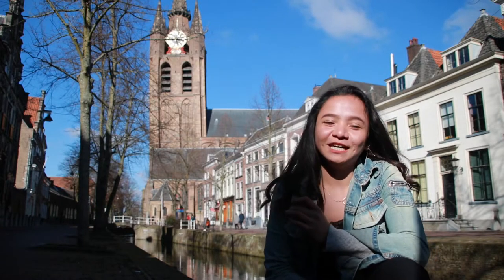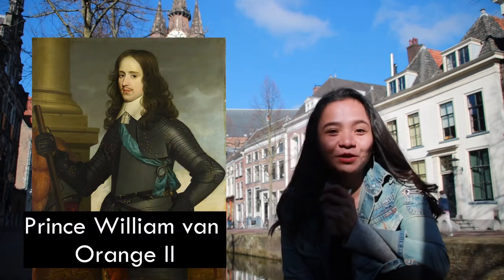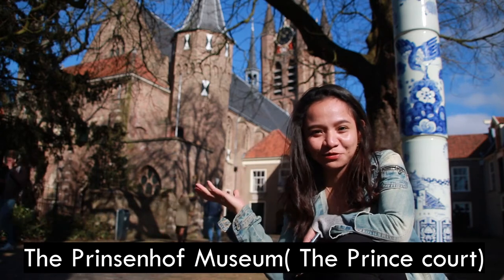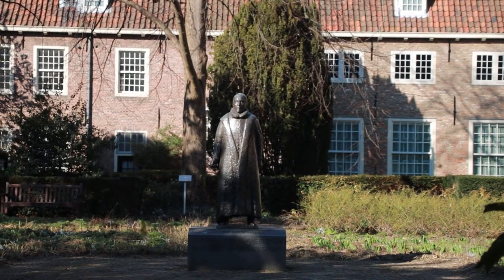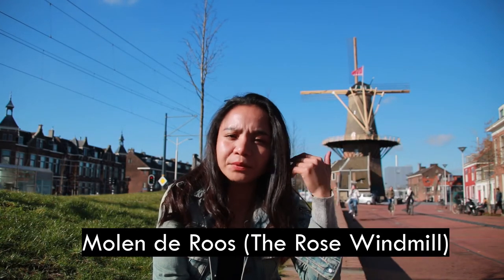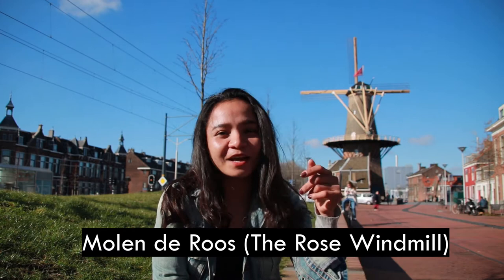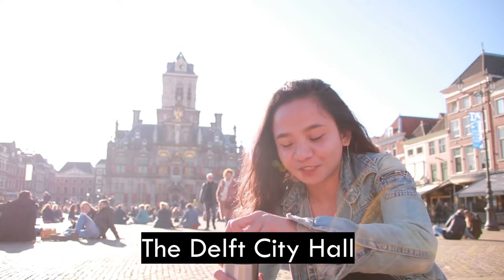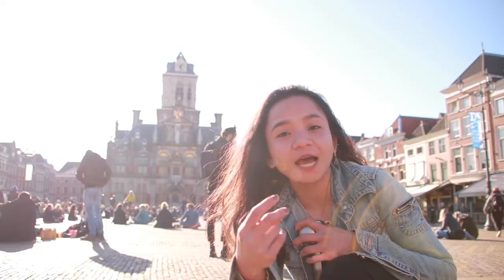VLOG 5: PLACES TO VISIT IN DELFT, THE NETHERLANDS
What a lovely  aupair experience  in Delft. Delft is a historic old town and its always amazing to discover something new about the place, its culture and history. Looking forward to more discoveries and travel.